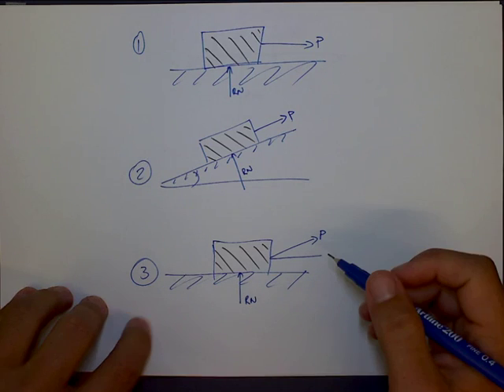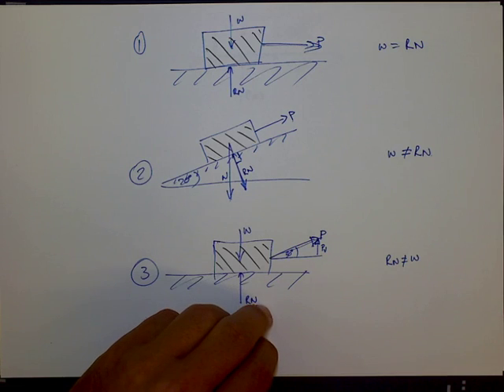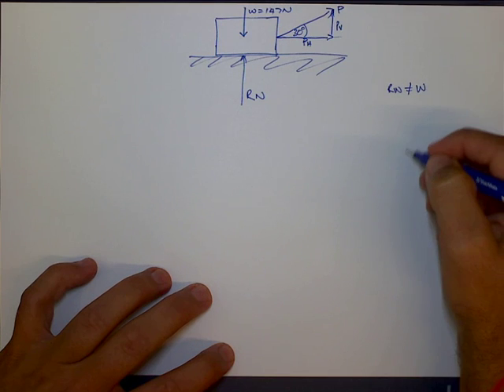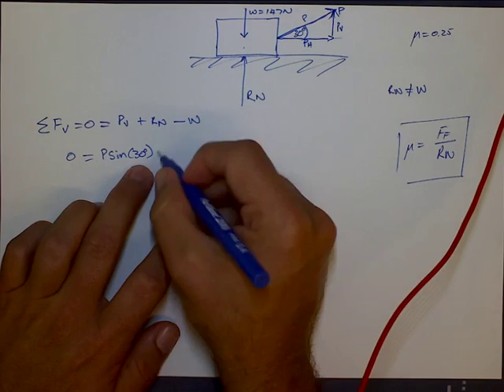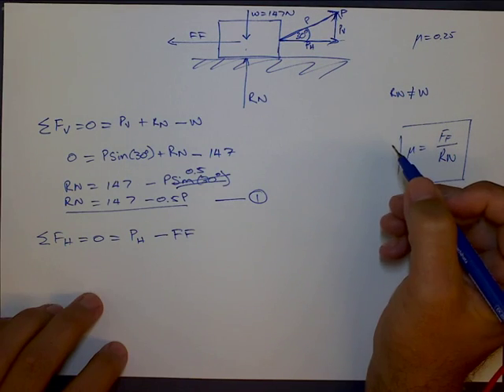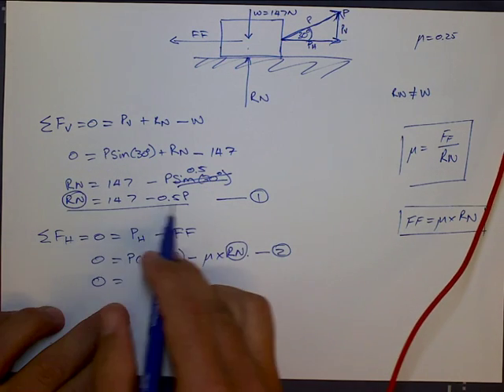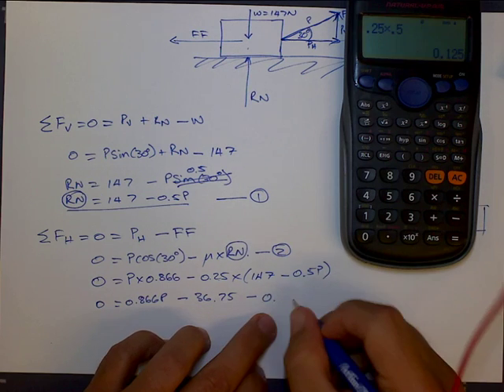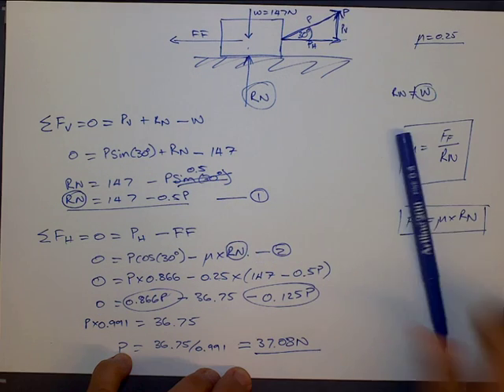Friction and Pulling at an Incline - HSC Engineering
Tutorial example of friction questions where the pulling force is at an incline instead of parrallel to the surface.